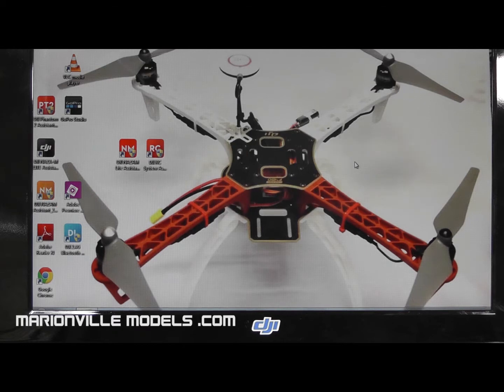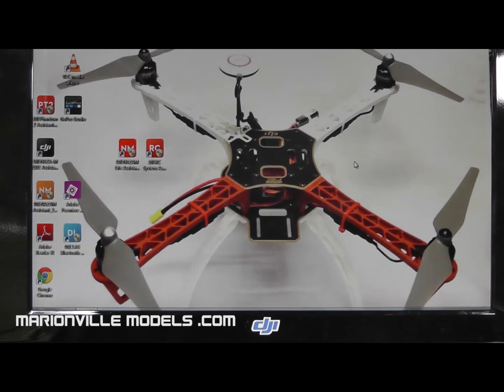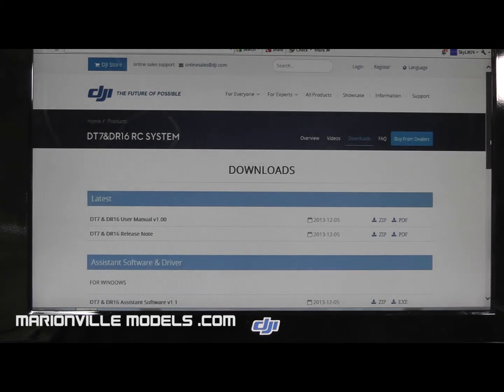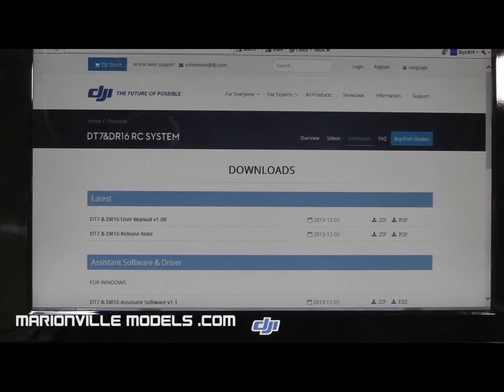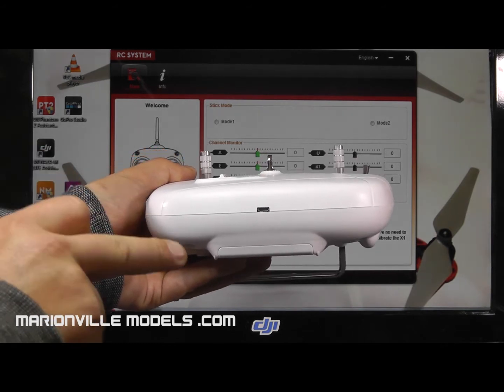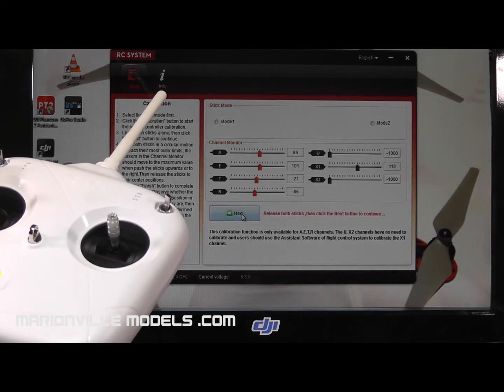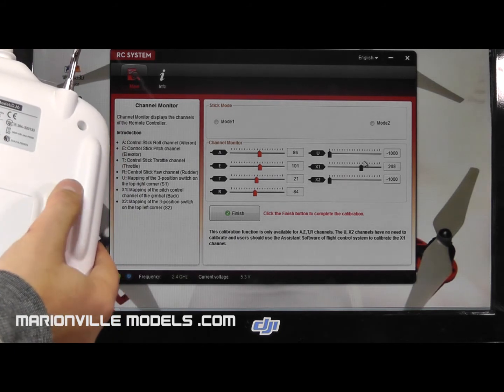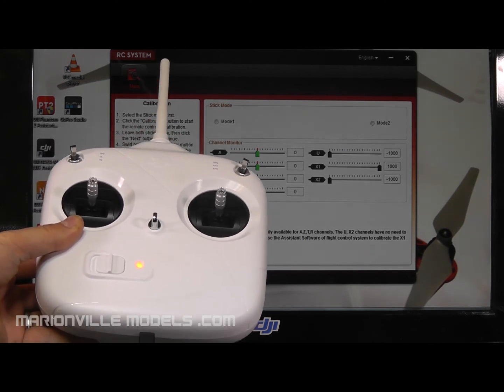Calibrate & Setup of DT7, Phantom1,2, Vision + Transmitter with RC Assistant Software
Setting up the Phantom Transmitter before you calibrate in the Assitant
sofware of either your Phantom or Naza controller.